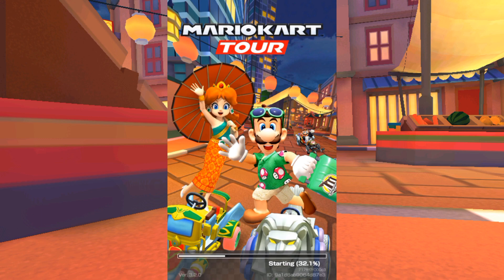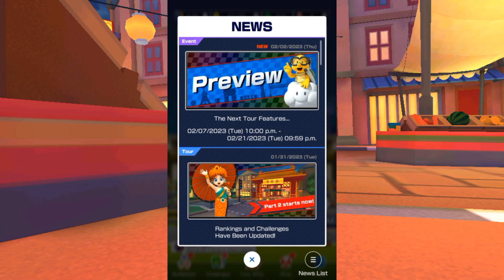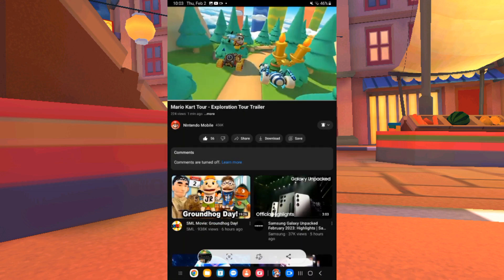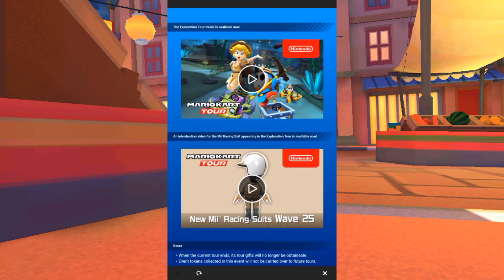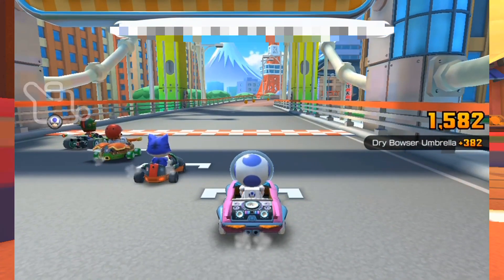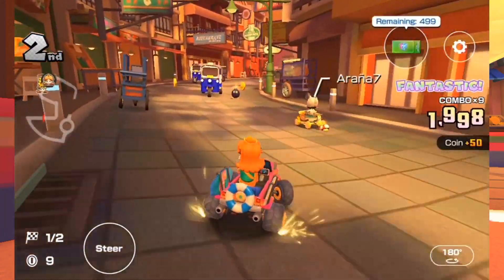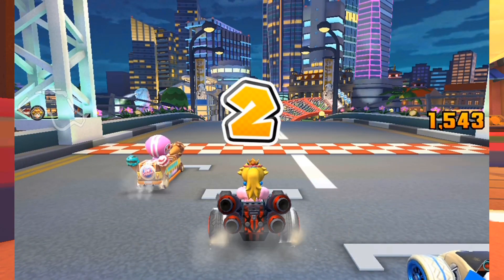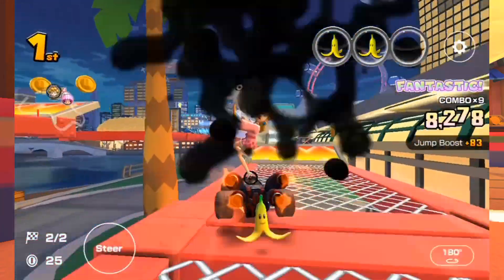Piranha Plant Cove! | Exploration Tour 2023 Preview AND Predictions! (Mario Kart Tour)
In this video, I'll be reacting to the Exploration tour 2023 preview. I will also be sharing my predictions in this video, so I hope you enjoy the video. Leave your predictions in the comments section down below.